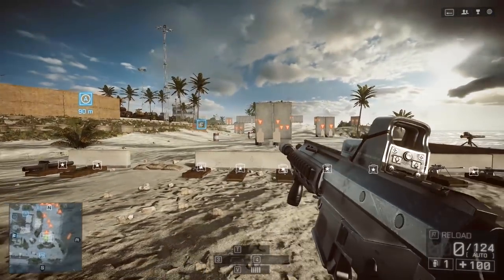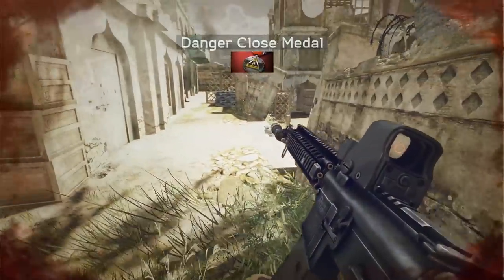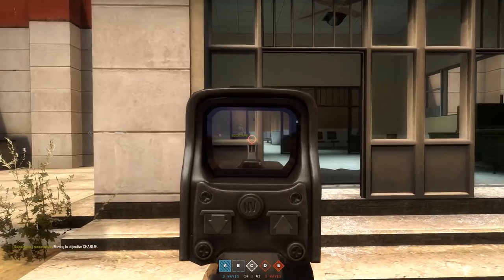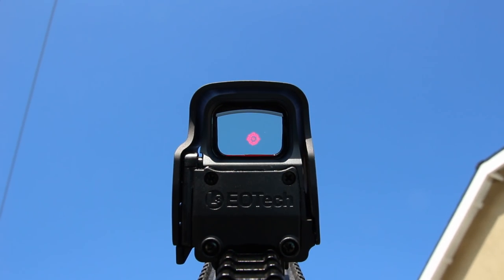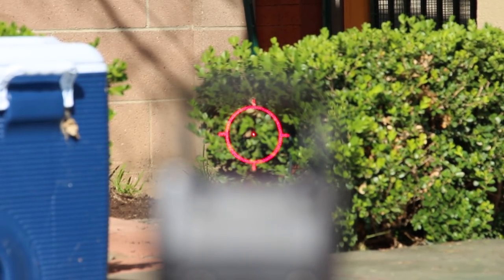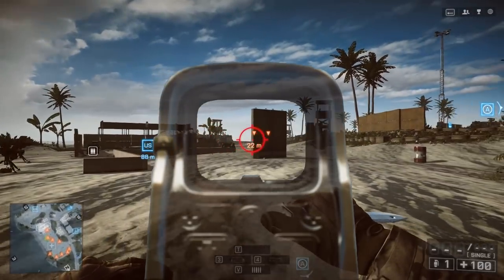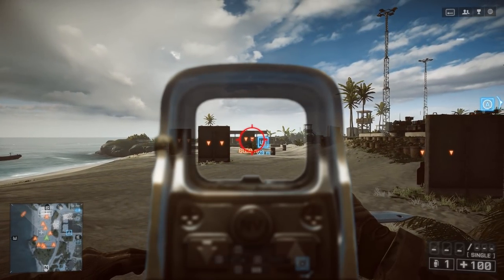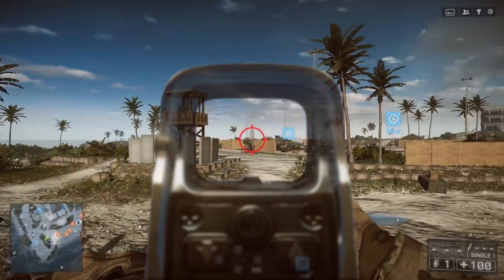Red Dot Sight FPS Concept. A New Way To Balance RDS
Hey guys, I have been thinking about how red dot sights are currently balanced in popular shooters and I'd like to hopefully offer a more realistic approach to how we view game red dot sights.